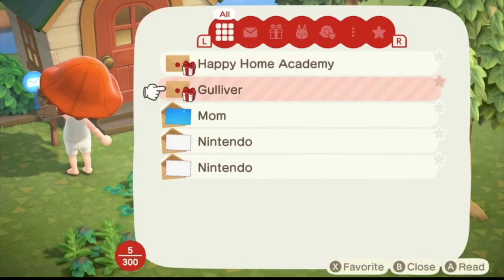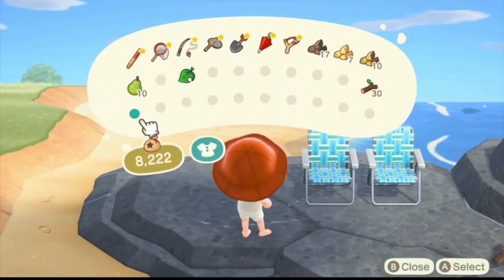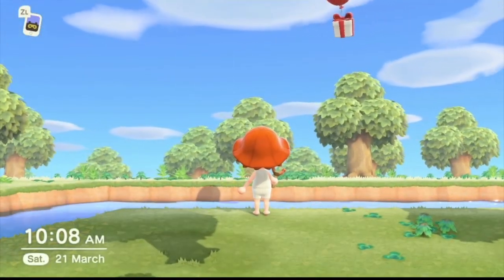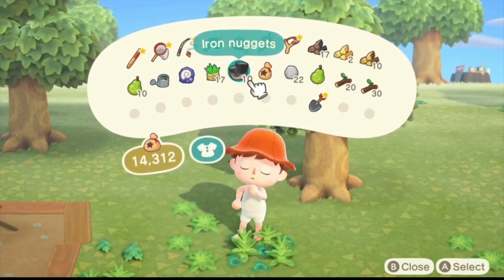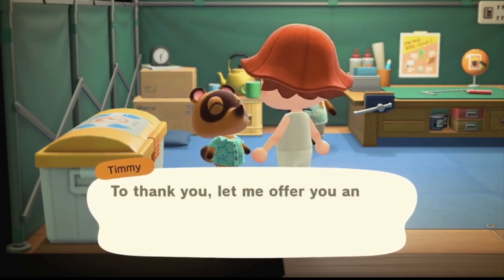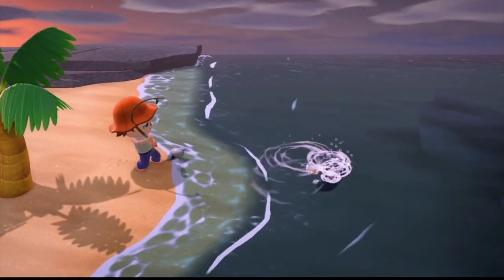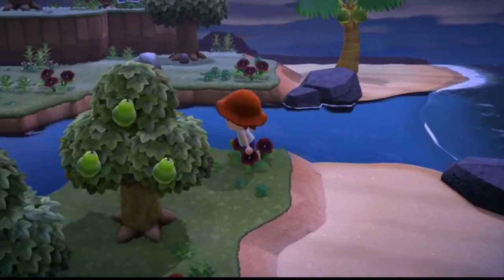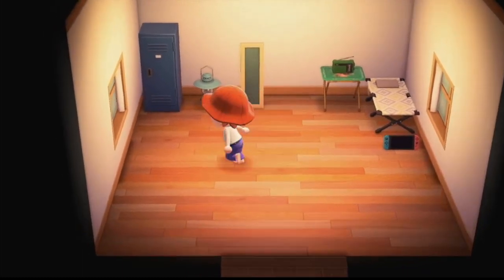Animal Crossing: New Horizons - Episode Four: Morning wood, heavy balls, and midnight wishes!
In this video I try to gather enough iron balls, soft wood, hard wood and wood wood to give to little Timmy and Tommy so they can build their new shop! I make some wishes on shooting stars and visit two new islands in search of materials. Oh, and I finally get dressed! Well, half-dressed, but it's a start!